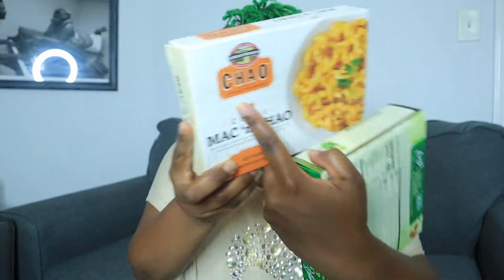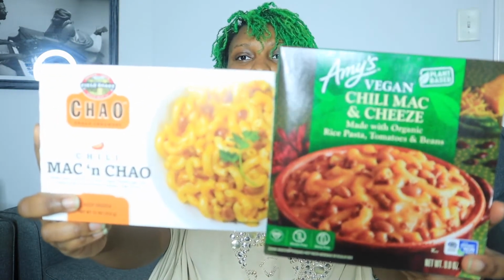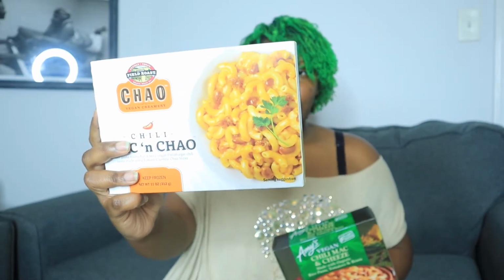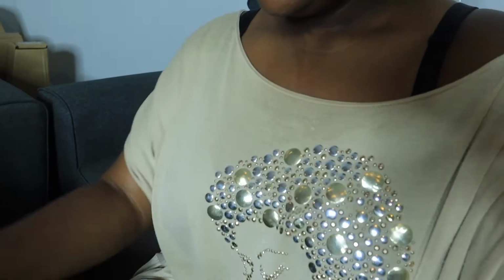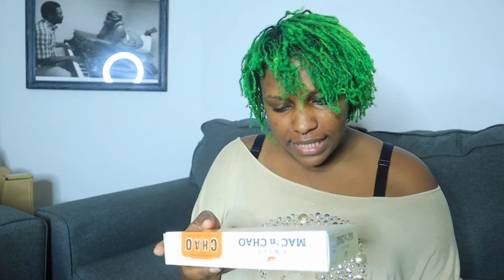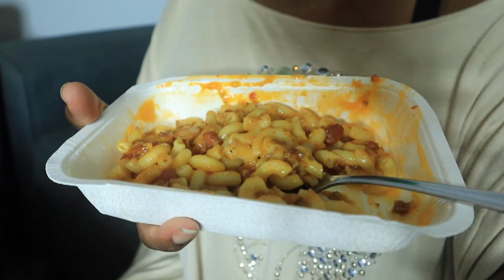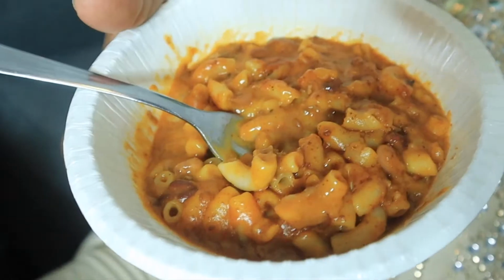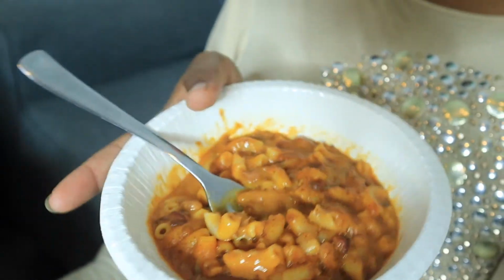Vegan Chili Mac n Cheese Taste Test || Field Roast's Chili Mac 'n CHAO vs. Amy's Chili Mac & Cheeze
I love CHILI. I love Mac 'n Cheese. Who in their RIGHT mind put these two things together? I need to know because I want to pat them on the back and give them the biggest hug ever. Combining these two foods was a genius idea. And guess what, you can have it as a vegan, yay!

So today, I want to put two pre-made mac n chili brands to the test: Field Roast VS. Amy's. WHO WILL BE THE WINNER?

Chapters:
Intro - 0:00
Box Details - 1:29
Field Roast's Chili Mac 'n CHAO - 3:29
Amy's Chili Mac & Cheeze - 5:31
Overall Thoughts - 6:58

Editing App: iMovie
Intro Singer: Abeje TheAtre (me)